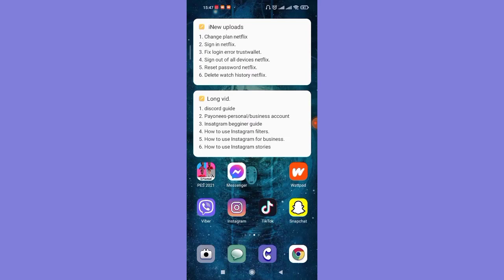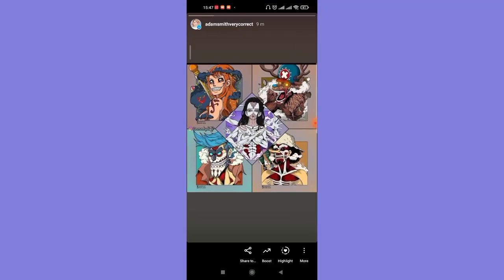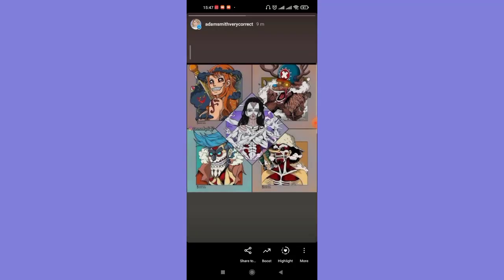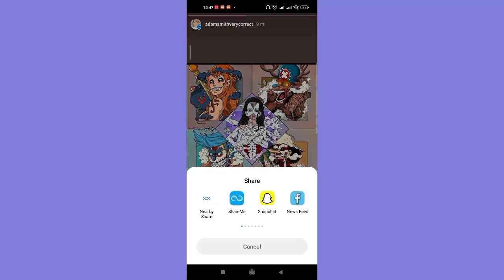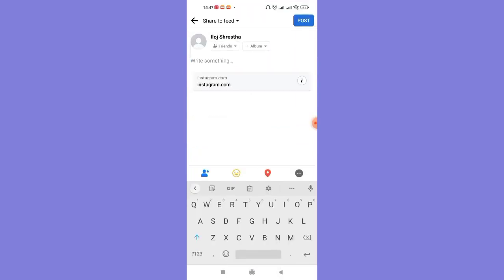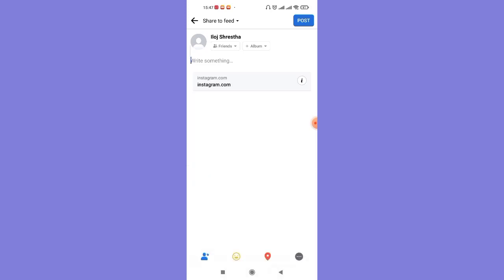How to Share your Instagram Story on Facebook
In this video I will guide you in step by step process on how to share your Instagram story to Facebook.

STEPS REGARDING :
1. Make sure that you are connected to the internet and then open up the Instagram app.
2. After the Instagram app opens up, click on the story you want to share and then click on the three dots on the bottom right corner of your screen.
3. A pop up will appear on your screen, on that pop up, click on the "news feed" option which has the Facebook logo.
4. Now you will be guided to your Facebook, insert a caption and the click on share.